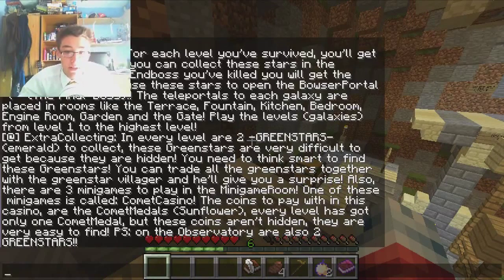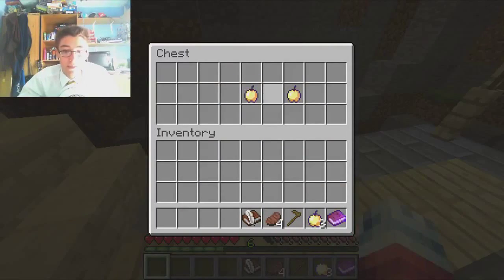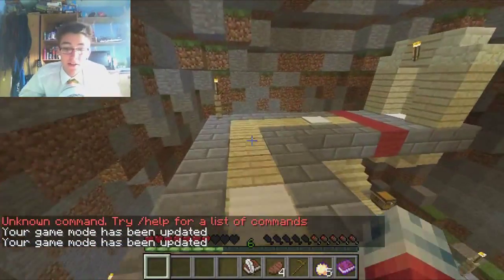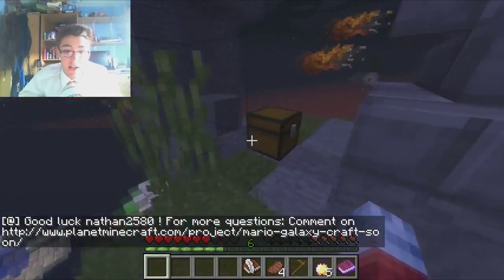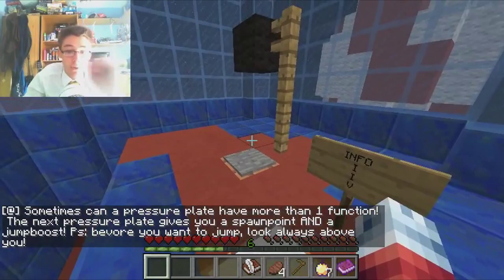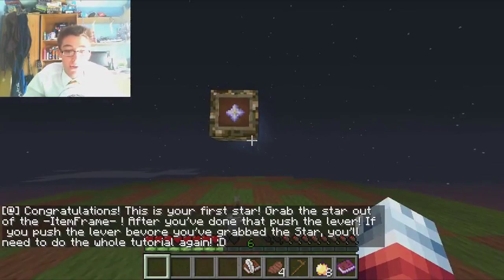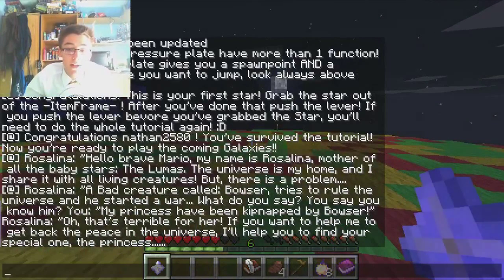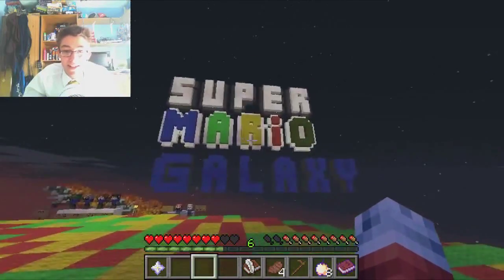Super Mario Galaxy Minecraft Map! Episode 1: BLASTING OFF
Today, I have a really exciting and awesome map for you guy's, Super Mario Galaxy remade with 28 galaxies to explore IN MINECRAFT! Join with me as we together explore galaxies which are creative, dangerous, out of this world and a lot more!

I OWN NO RIGHTS
Composer/Artist of music: Mahito Yokota